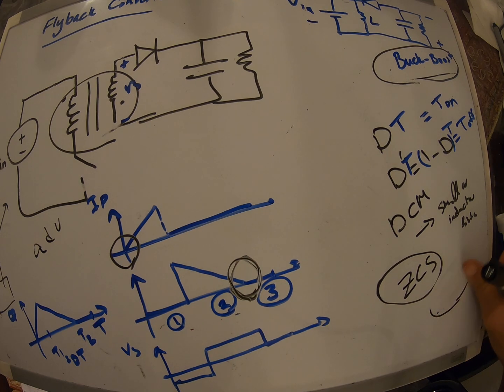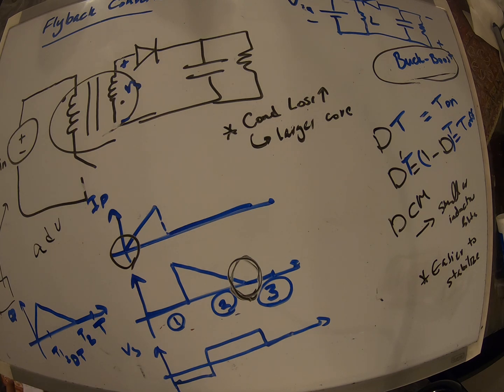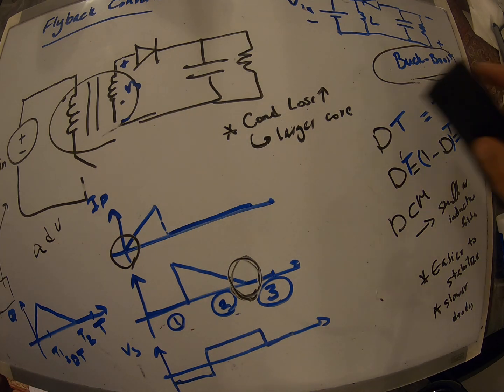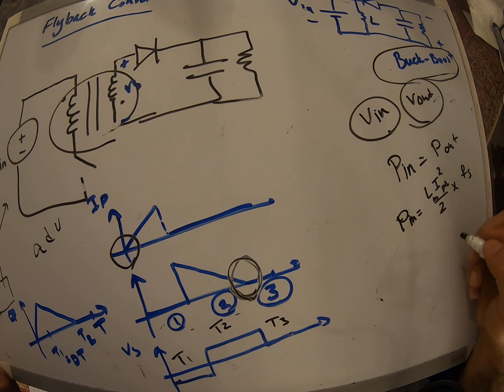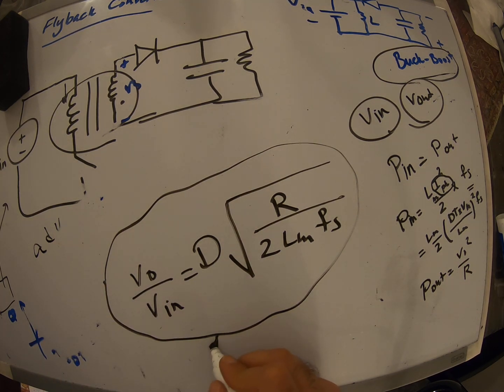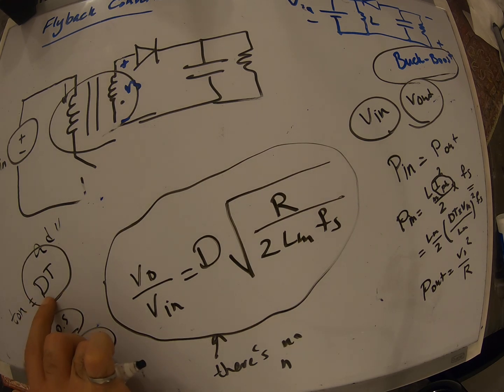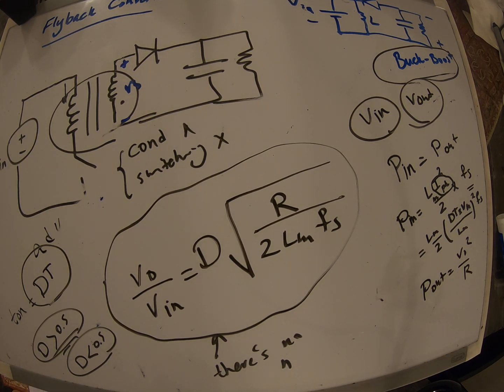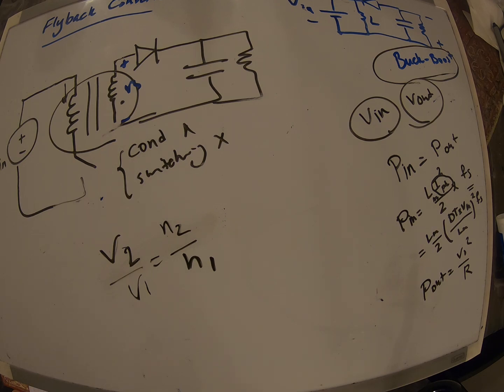ELEX 4420 - Flyback Converter - 6